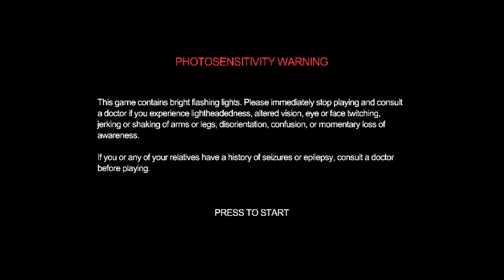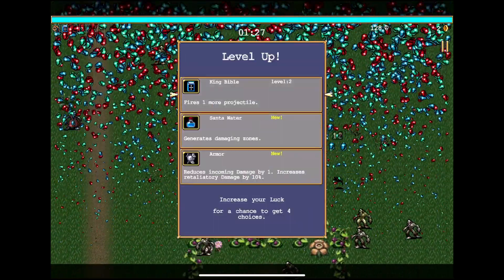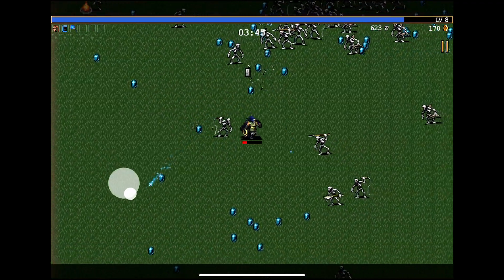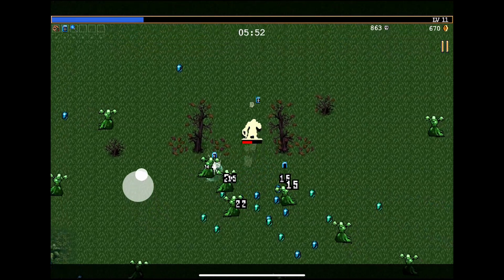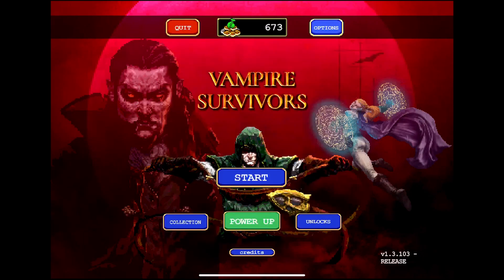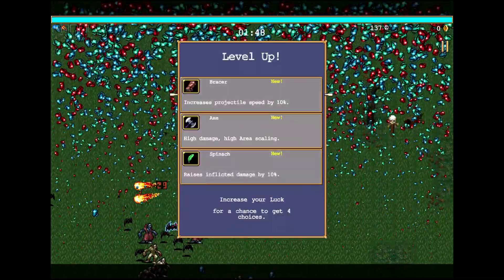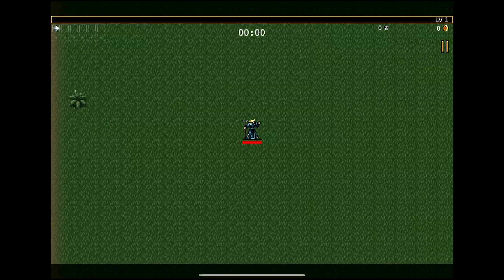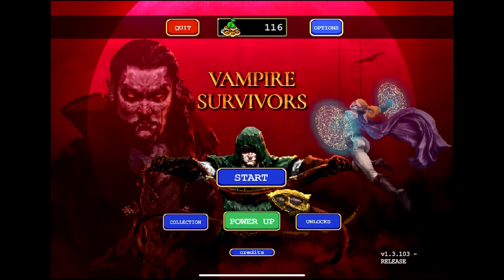Let's Try Vampire Survivors on iOS!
Hello, dear viewer, and welcome to Vampire Survivors on iOS! It’s a roguelike survival bullet heaven (reverse bullet hell)  game which popularized this genre of gaming! You pick a character and work to defeat waves of enemies as the clock ticks ever closer to the 30 minute finale! Originally from solo developer Luca Galante, Vampire Survivors grew enough it is now worked on by a team of six at Luca’s company Poncle. Vampire Survivors is free to play on the App Store (you can choose to watch ads to gain a second chance and so on). Vampire Survivors is rated ages 12+. I hope you enjoy Vampire Survivors, dear viewer!

Want to see more videos on Vampire Survivors? I recommend Sifd and Christopher Odd on YouTube (I don’t take responsibility for their content and warn you they may curse, etc. They are quite knowledgeable about the game).

Vampire Survivors is described on its iOS Page as follows:
“Vampire Survivors is a roguelite time survival RPG game with minimalistic gameplay.

The supernatural indie phenomenon that lets you be the bullet hell has arrived on mobile!

Hell is empty, the devils are here, and there's no place to run or hide. Survive as long as you can until death inevitably puts an end to your struggles. Gather gold in each run to buy upgrades and help the next survivor.

Mow down thousands of night creatures and survive until dawn! Vampire Survivors is a gothic horror casual game with roguelite and roguelike elements. Your choices can allow you to quickly snowball against the hundreds of monsters that get thrown at you.

Test your mettle against the legions of hell using your touchscreen. This wave survival will bring you the edge!

Stand against hordes of enemies, exterminate monsters and finish the game as a lone survivor! There is no way to defeat an enemy army without a collection of great weapons. This roguelike game has it all. Cross, garlic, king bible or magic wand? The choice is yours.

Upgrade your skills and become a warrior with unlimited potential. Take the most out of this hero survival - battle evil and dangerous hell creatures without mercy!

Starting Tips for the best attack survival:

- Get two or three offensive weapons at first, but focus on leveling them up one at a time.
- Armour and Luck are good starting power-ups to spend money on.
- Refund power-ups often, it's free, and try new upgrade paths.

Waves of undead legions are all around, have you thought it’s going to be easy? The challenge is what makes this one of the best horde survival games. It’s time to enjoy an exciting rouge survival adventure.

Explore different stages and learn how to slay enemies anywhere, whether that is library, dairy plant, or old capella. Roguelite skill experience will help you collect bonuses and find treasure. You don’t want to be the last survivor with an empty pocket, do you?

Select your favorite character and begin the best adventure roguelike game of your life.

We’re only just getting started. Expect improvements and enhancements as we continue to refine the mobile experience in Vampire Survivors roguelite role playing game.”